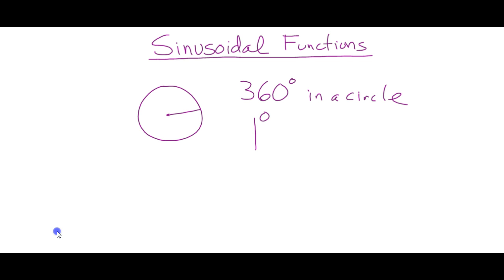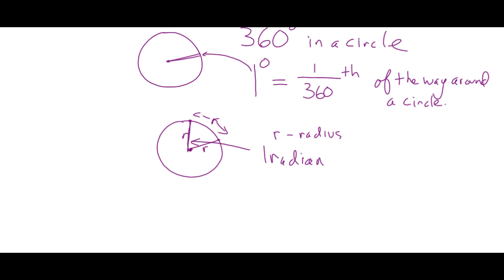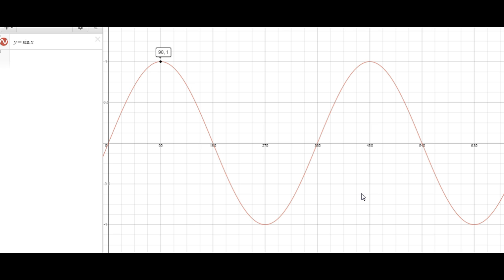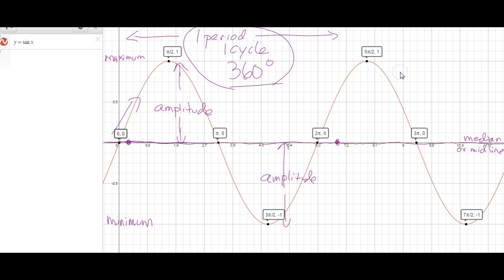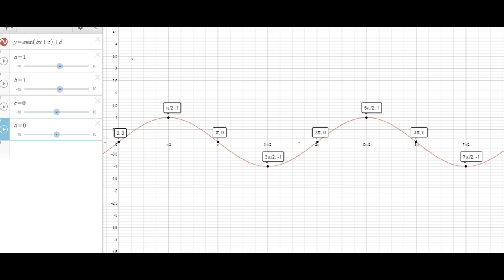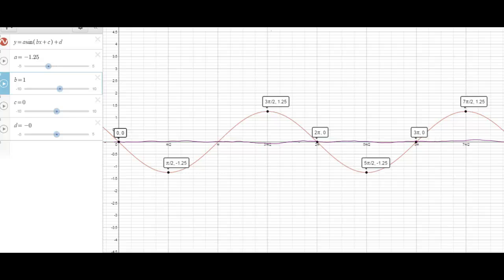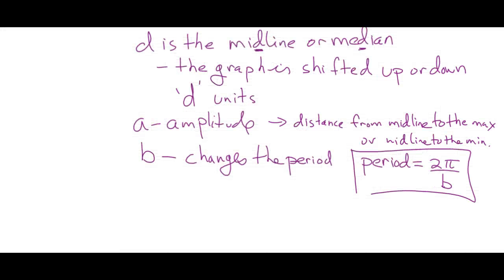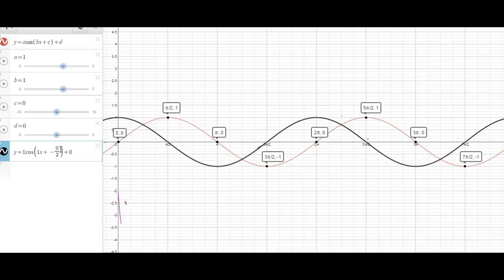Sinusoidal Functions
HWW Math 30-2 Spring 2015 Sinusoidal Functions Day 1